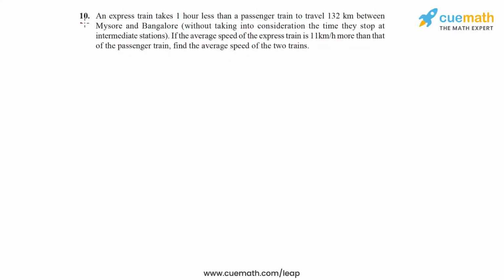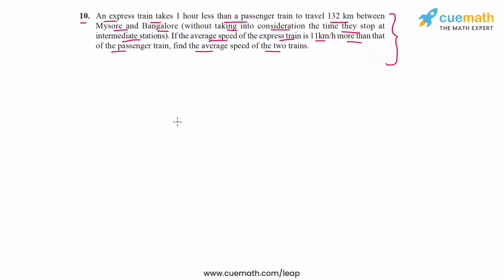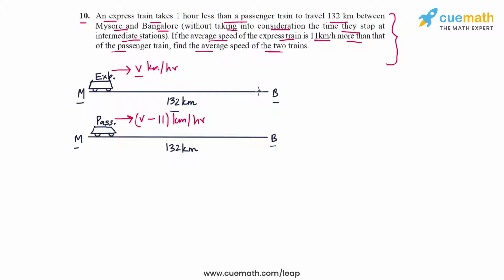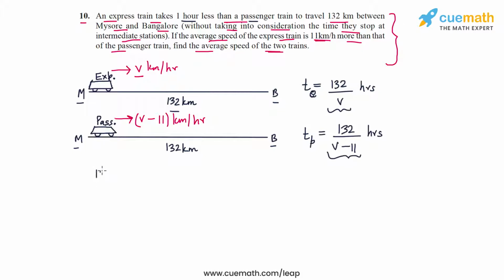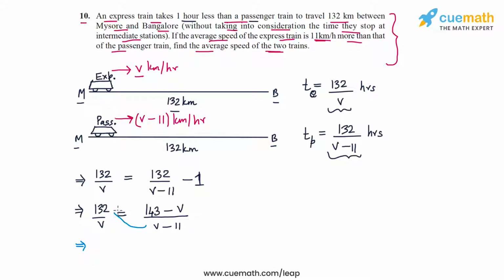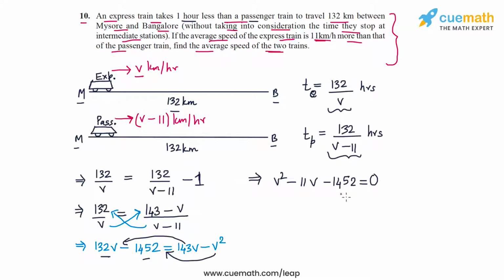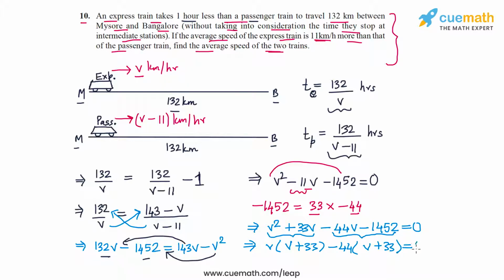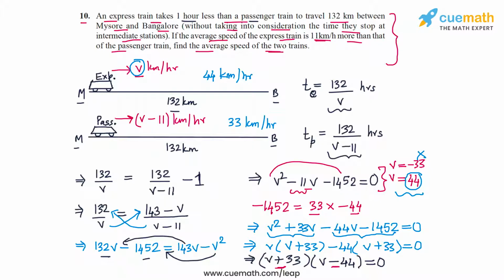Ex.4.3 Q10 Quadratic Equations Solutions - NCERT Maths Class 10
This video covers NCERT Class 10  Maths Chapter 4 Exercise 4.3 Q10 (Quadratic Equations)

To download pdf of all text solutions for this chapter click here NOW